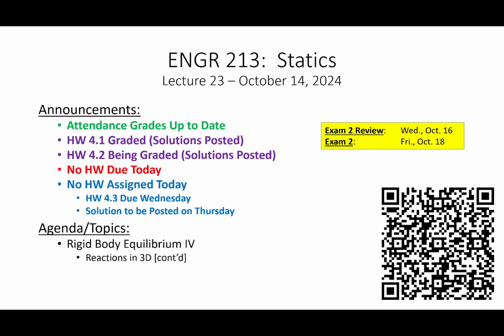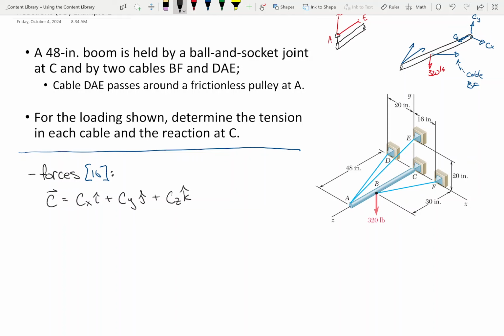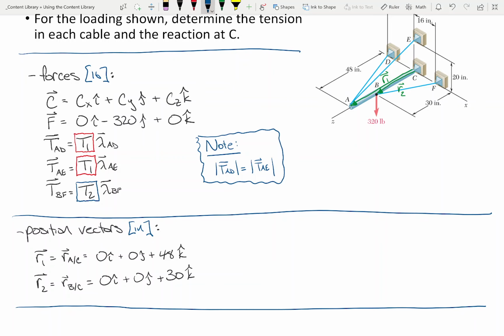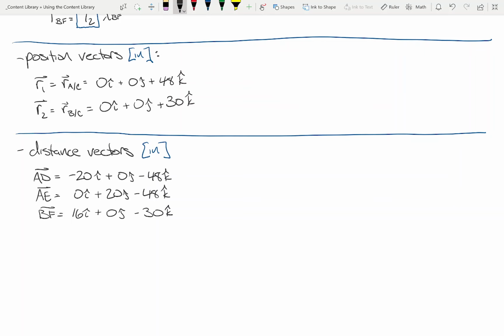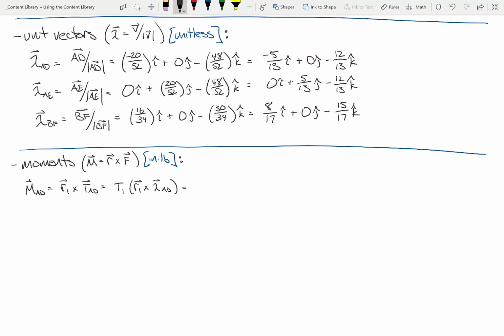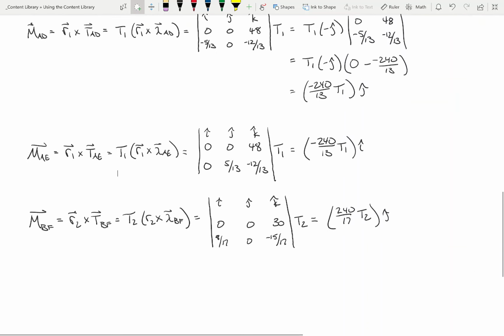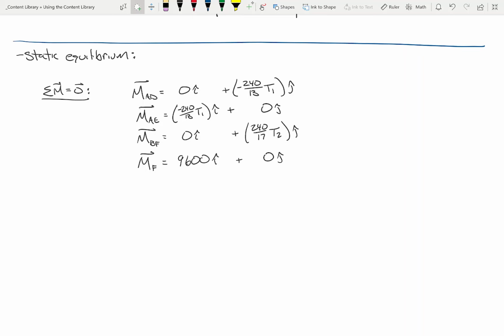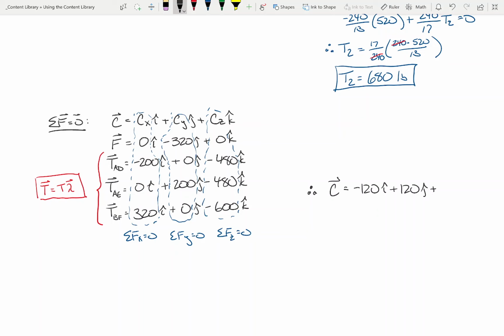ENGR 213 Lecture 23: Additional Practice with 3D Equilibrium (2024.10.14)